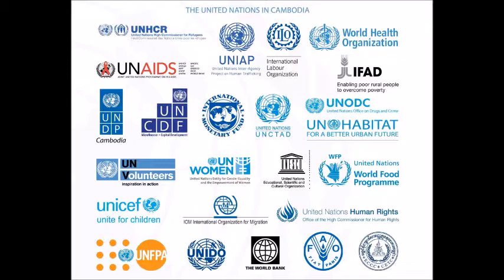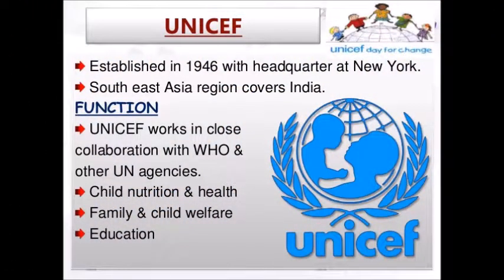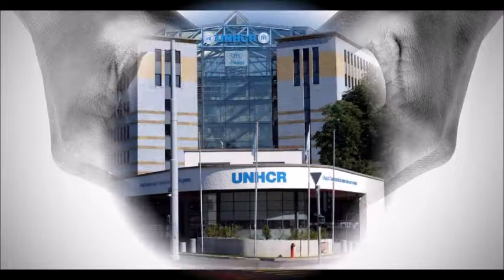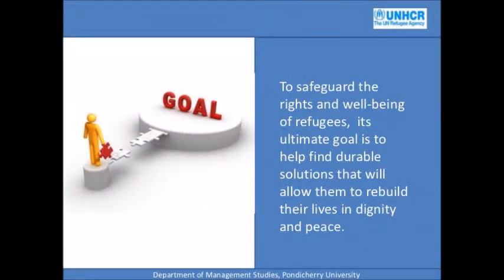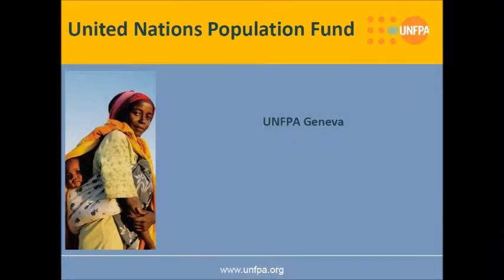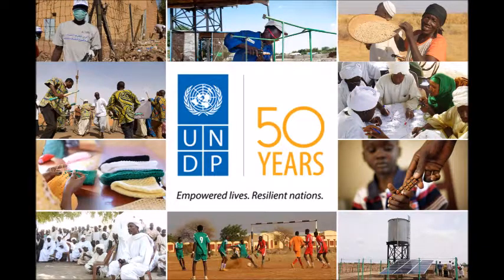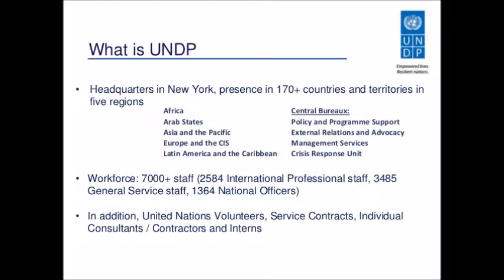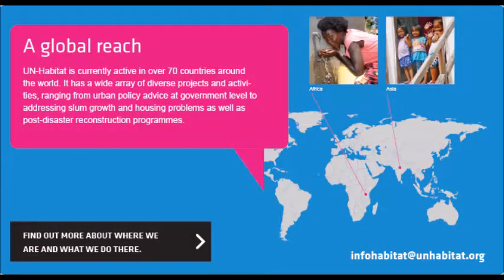UN programs and funds || United nations for UPSC civil services preparation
UN programmes and funds explained in English | General studies General knowledge
The United Nations System includes the United Nations and its subsidiary bodies (such as the separately-administered funds and programmes, research and training institutes, and other subsidiary entities), specialized agencies, and affiliated organizations.

Some of the organizations of the United Nations System predate the founding of the United Nations in 1945 and were inherited after the dissolution of the League of Nations.

UNDP
The United Nations Development Programme works in nearly 170 countries and territories, helping to eradicate poverty, reduce inequalities and build resilience so countries can sustain progress. As the UN’s development agency, UNDP plays a critical role in helping countries achieve the Sustainable Development Goals.

UNICEF
The United Nations Children's Fund provides long-term humanitarian and development assistance to children and mothers.

UNHCR
The United Nations High Commissioner for Refugees – UNHCR protects refugees worldwide and facilitates their return home or resettlement.

WFP
The World Food Programme aims to eradicate hunger and malnutrition.  It is the world’s largest humanitarian agency. Every year, the programme feeds almost 80 million people in around 75 countries.

UNODC
The United Nations Office on Drugs and Crime – UNODC helps Member States fight drugs, crime, and terrorism.

UNFPA
The United Nations Population Fund – UNFPA is the lead UN agency for delivering a world where every pregnancy is wanted, every birth is safe, and every young person's potential is fulfilled.

UNCTAD
The United Nations Conference on Trade and Development is the United Nations body responsible for dealing with development issues, particularly international trade – the main driver of development.

UNEP
The United Nations Environment Programme established in 1972, is the voice for the environment within the United Nations system. UNEP acts as a catalyst, advocate, educator and facilitator to promote the wise use and sustainable development of the global environment.

UNRWA
The United Nations Relief and Works Agency for Palestine Refugees has contributed to the welfare and human development of four generations of Palestine refugees. It’s services encompass education, health care, relief and social services, camp infrastructure and improvement, microfinance and emergency assistance, including in times of armed conflict.  It reports only to the UN General Assembly.

UN Women
UN Women merges and builds on the important work of four previously distinct parts of the UN system, which focus exclusively on gender equality and women’s empowerment.

UN-Habitat
The mission of the United Nations Human Settlements Programme is to promote socially and environmentally sustainable human settlements development and the achievement of adequate shelter for all.

UN Specialized Agencies

The UN specialized agencies are autonomous organizations working with the United Nations. All were brought into relationship with the UN through negotiated agreements. Some existed before the First World War. Some were associated with the League of Nations. Others were created almost simultaneously with the UN. Others were created by the UN to meet emerging needs.

World Bank
The World Bank focuses on poverty reduction and the improvement of living standards worldwide by providing low-interest loans, interest-free credit, and grants to developing countries for education, health, infrastructure, and communications, among other things. The World Bank works in over 100 countries.

World Bank Group
International Bank for Reconstruction and Development (IBRD)
International Centre for Settlement of Investment Disputes (ICSID)
International Development Association (IDA)
International Finance Corporation (IFC)
Multilateral Investment Guarantee Agency (MIGA)
IMF
The International Monetary Fund fosters economic growth and employment by providing temporary financial assistance to countries to help ease balance of payments adjustment and technical assistance. The IMF currently has $28 billion in outstanding loans to 74 nations.

WHO
The World Health Organization is the directing and coordinating authority on international health within the United Nations system. The objective of WHO is the attainment by all peoples of the highest possible level of health. Health, as defined in the WHO Constitution, is a state of complete physical, mental and social well-being and not merely the absence of disease or infirmity.

UNESCO
The United Nations Educational, Scientific and Cultural Organization focuses on everything from teacher training to helping improve education worldwide to protecting important historical and cultural sites around the world. UNESCO added 28 new World Heritage Sites this year to the list of irreplaceable treasures that will be protected for today's travelers and future generations.